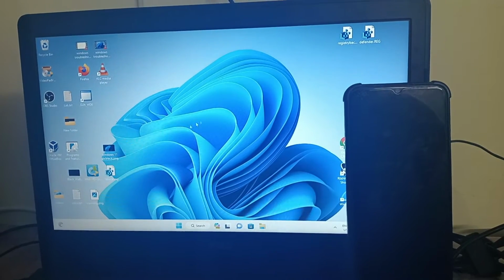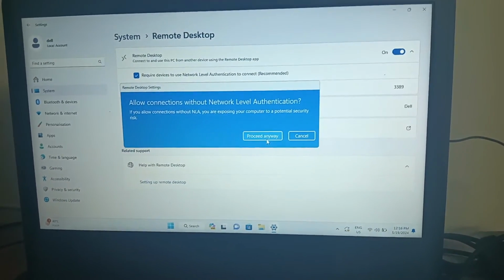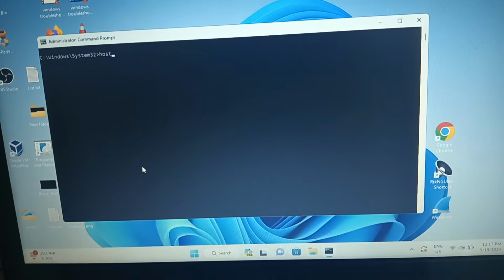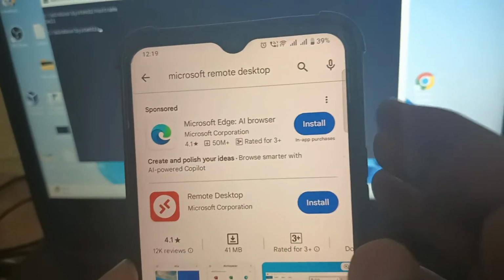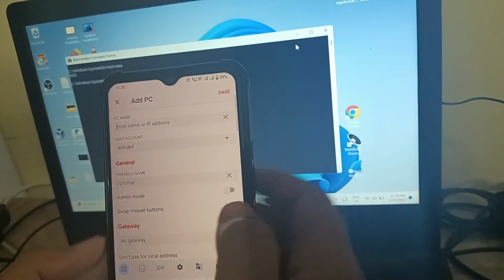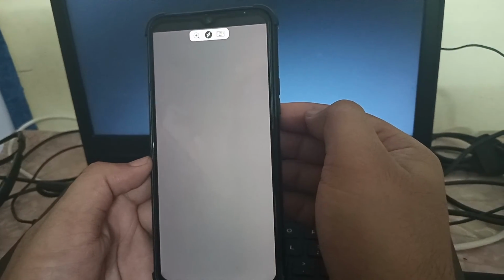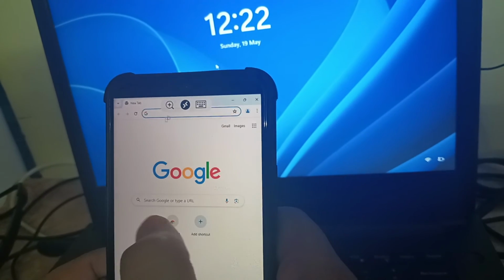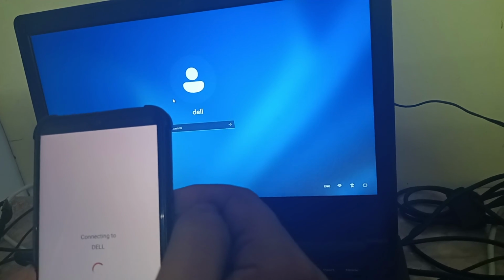✅How To Control PC\Laptop Using Android Phone (Microsoft Remote Desktop)